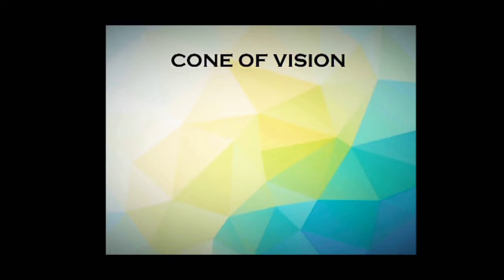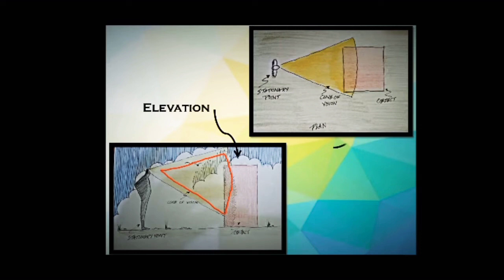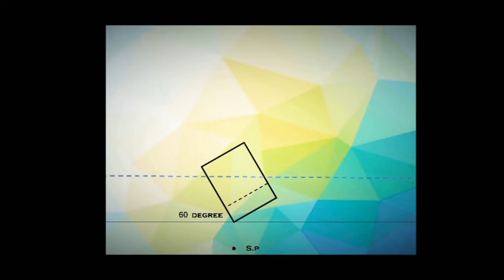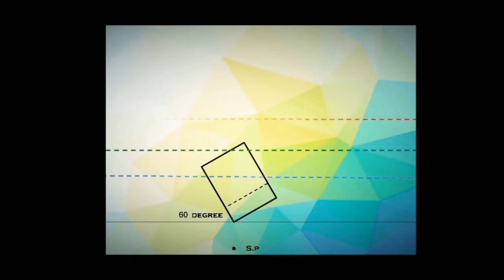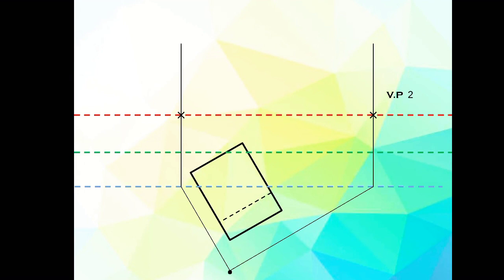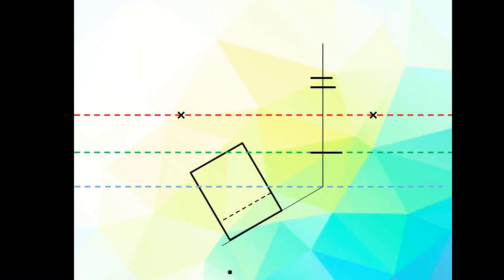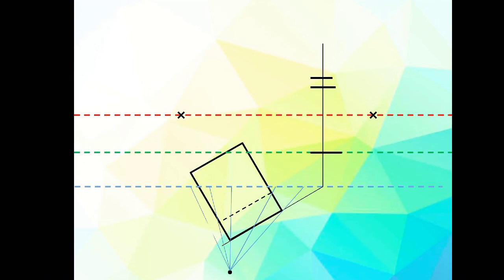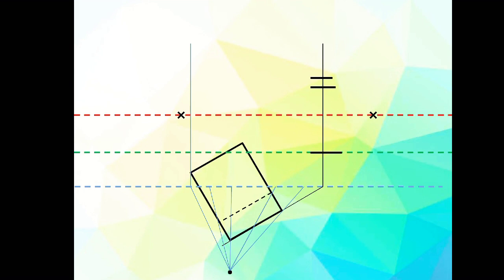PERSPECTIVE PART 2 (Drafting)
This video is the next part of perspective Projection which contains topic like cone of vision and after that drafting of the perspective Projection.
This is my first sound video.

Before watching this please watch the previous part for better understanding
Ask question in Comment box on the related topic